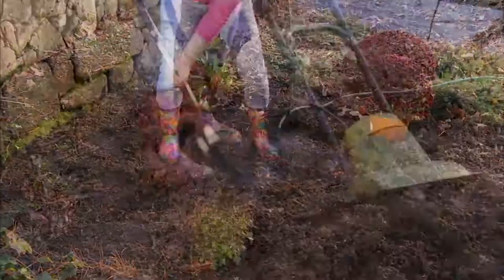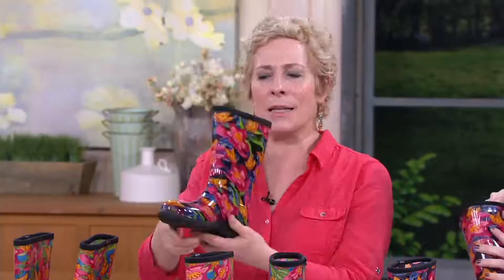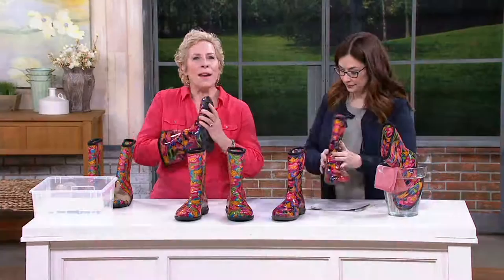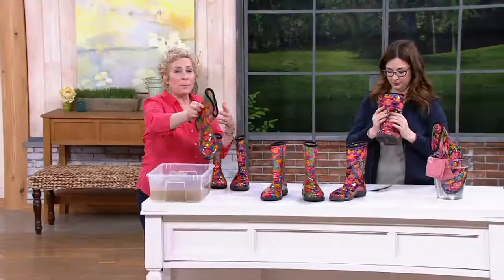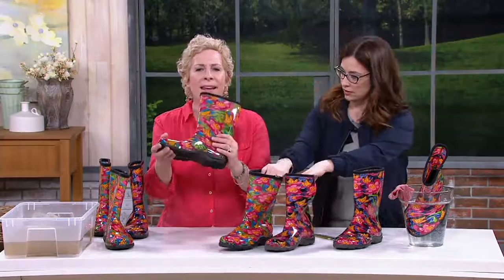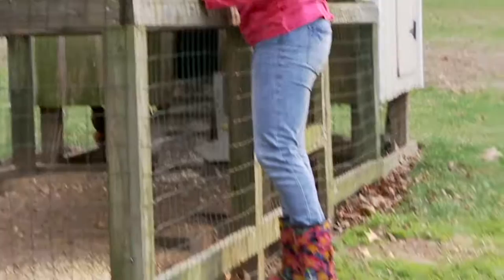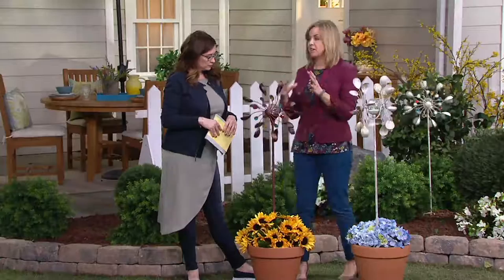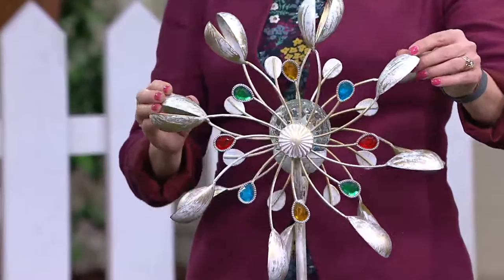Sloggers Butterfly & Floral Garden Boots with Comfort Insoles on QVC